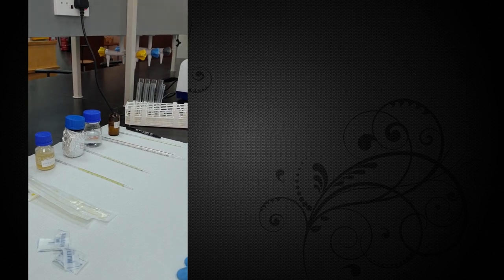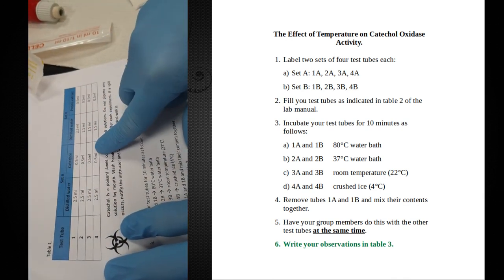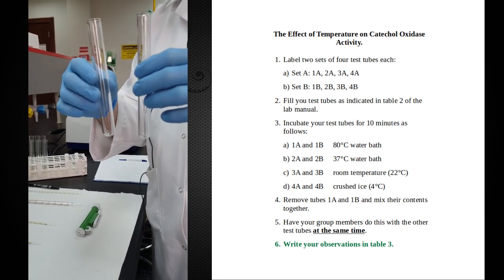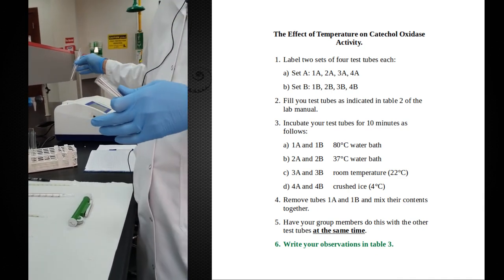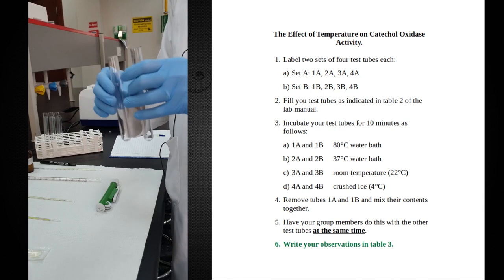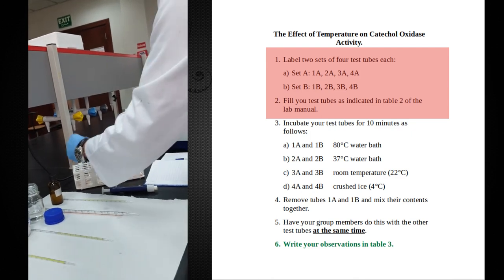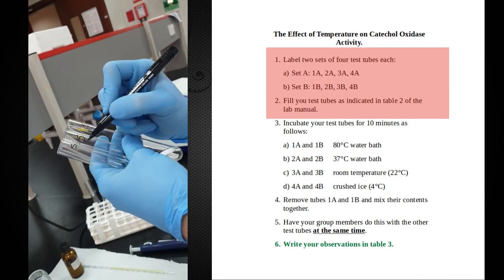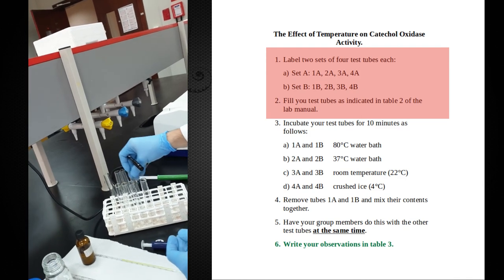Effect of Temperature on Catechol Oxidase Activity (BIOL101 - Enzymatic Reactions Lab)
In this video, you are guided through an experiment to determine the effect of temperature on the activity of the enzyme Catechol Oxidase.